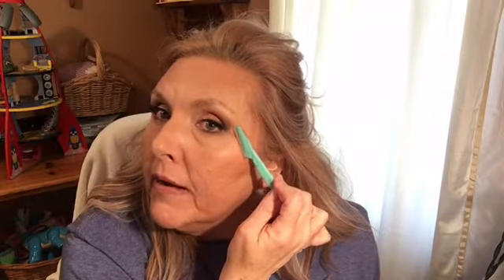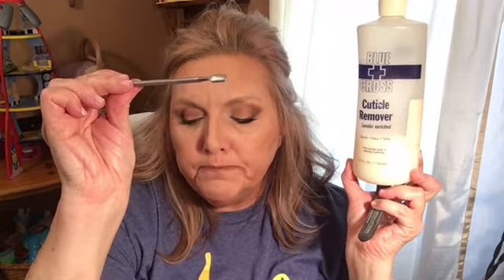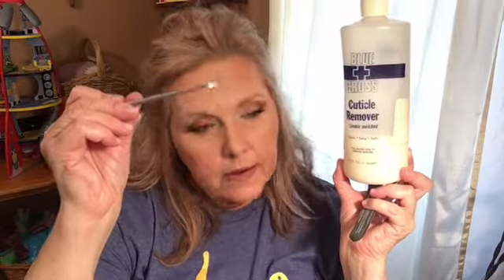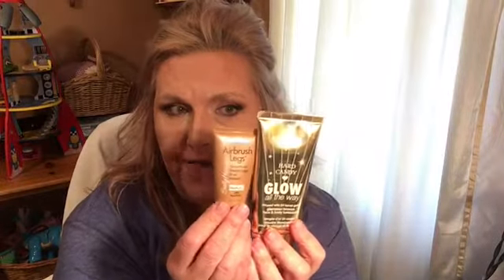Secret Beauty Tools & Products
These are some of the tools and products I rely on in my normal routine. What are some of the items you rely on??  Please leave in the comment section!

Wet Brush (not the one I have, but the one I WISH I had)
Derma Roller
Tinkle Razor
Finishing Touch Flawless Facial Shaver
Nail File
Cuticle Pusher (not the one I have...mine is MALLY & came in a gel kit)
Blue Cross Cuticle Remover
2&keywords=blue+cross+cuticle+remover
Nail Aid
Flowery Foot File
Hard Candy Glow All the Way
Sally Hansen Airbrush Legs
Vita Liberata Body Blur